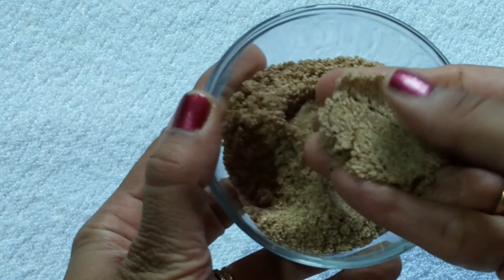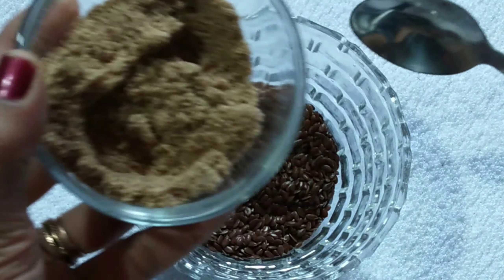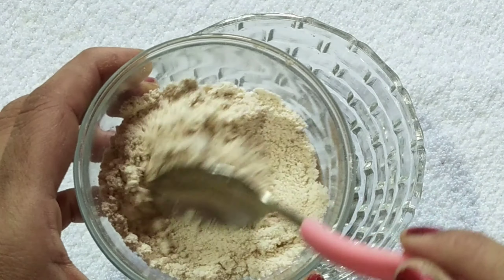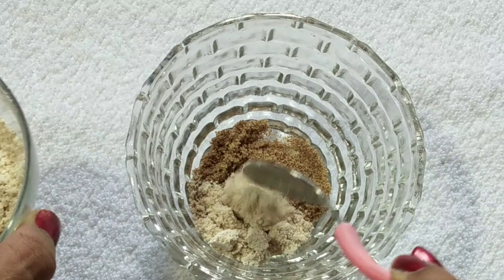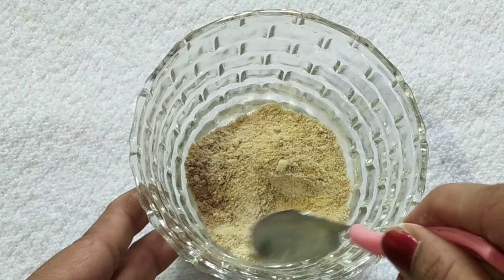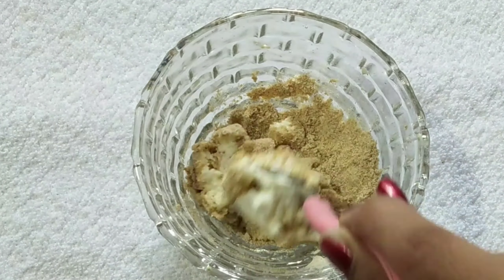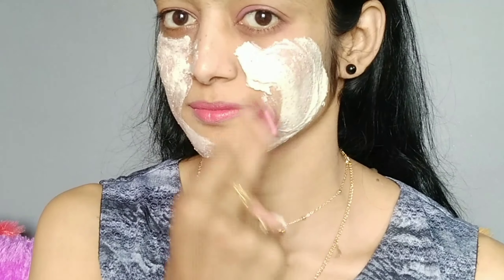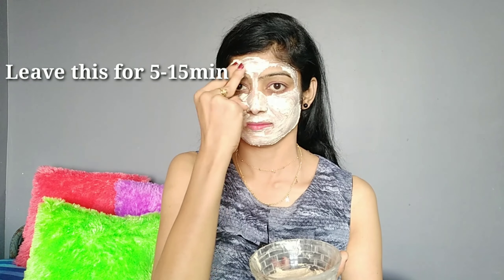ಬೆಳ್ಳಗಾಗಲು ಫೇಸ್ ಕ್ಲೆನ್ಸರ್ | Skin Whitening/Fairness Cleanser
Amazon Link COMBO OFFER

FLIPCART COMBO OFFER LINK
100% Natural Orange Peel Powder (Citrus Reticulate) For Face Pack And Hair Pack (150 g) Separate Product Link   Amazon
Link:

  Flipkart Link: